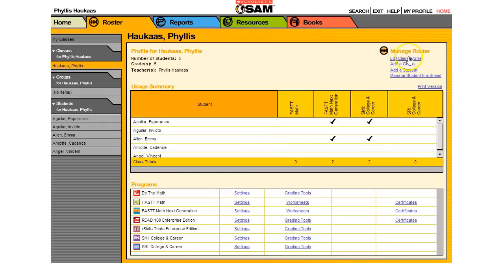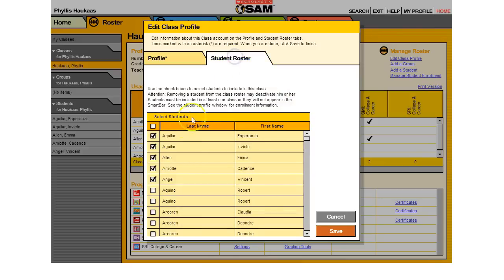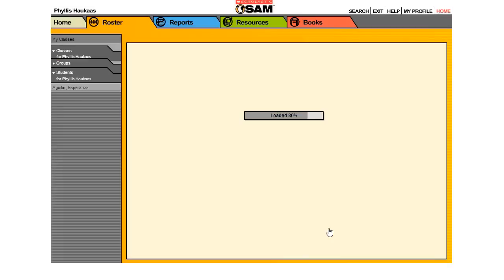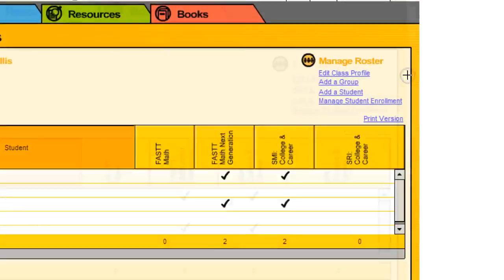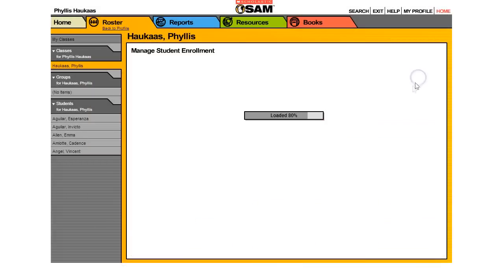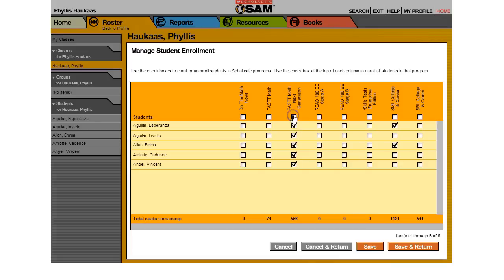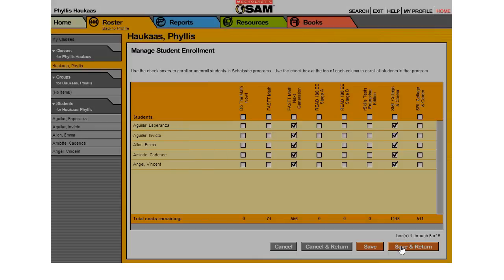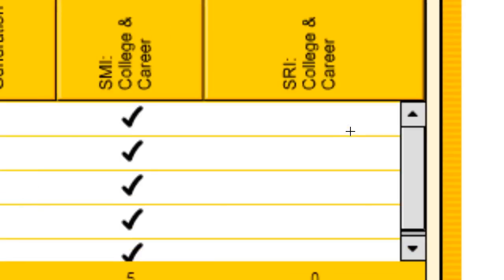Manage Student Enrollment with Scholastic Achievement Manager